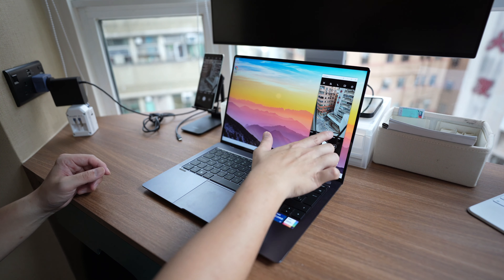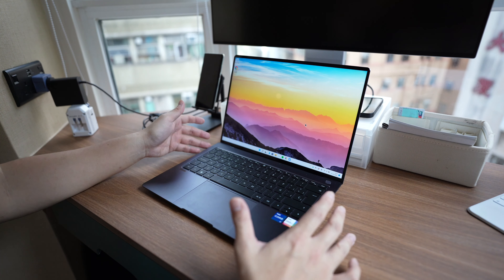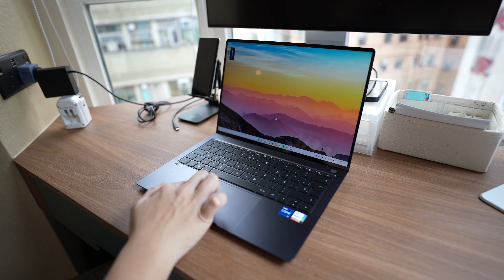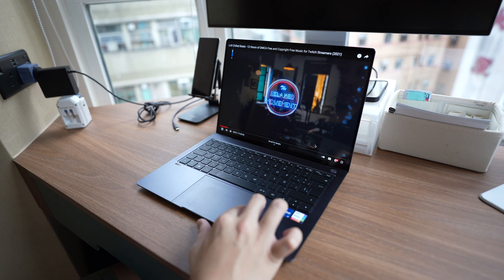Huawei MateBook X Pro 2022 Review: Trackpad and Webcam Got Major Upgrades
The Huawei MateBook X Pro 2022 is the newest annual update to Huawei's flagship laptop line, and this year, the trackpad sees major improvement, as well as a better webcam location. However, it runs on the 11th gen Intel core i7 processor which is not the most powerful around.